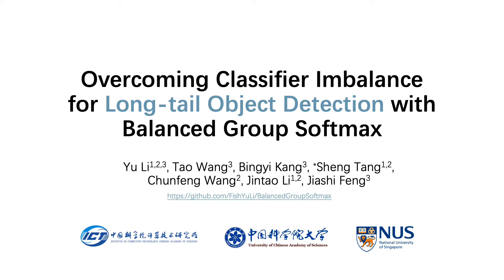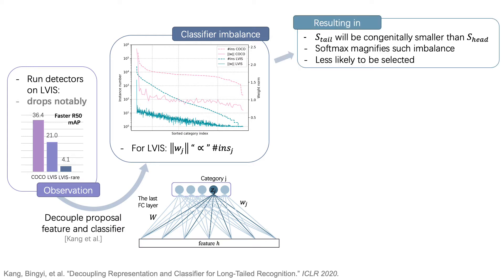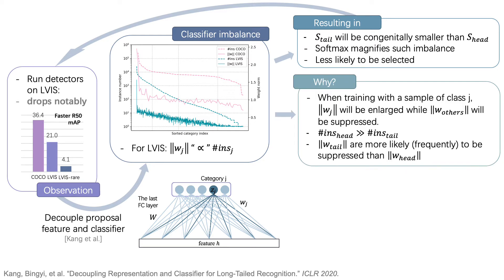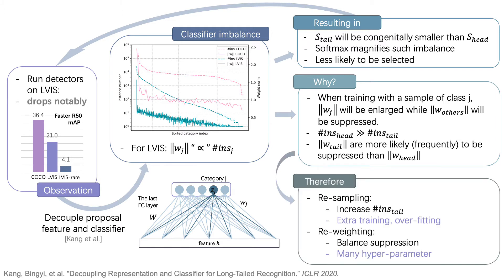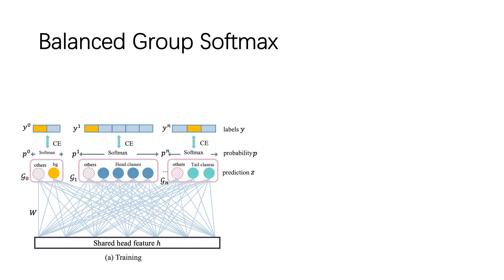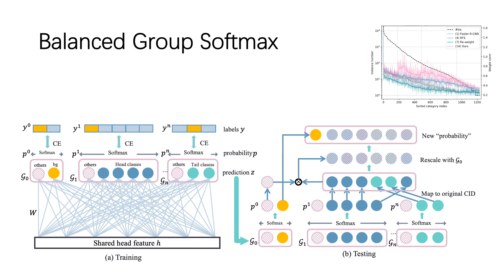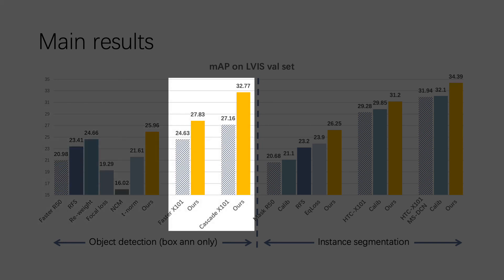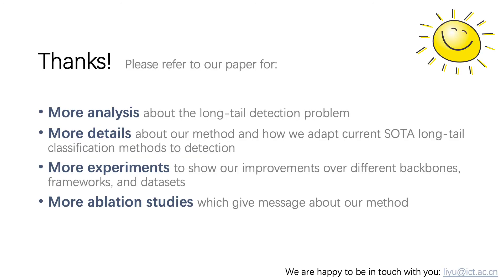Overcoming Classifier Imbalance for Long-Tail Object Detection With Balanced Group Softmax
Authors: Yu Li, Tao Wang, Bingyi Kang, Sheng Tang, Chunfeng Wang, Jintao Li, Jiashi Feng Description: Solving long-tail large vocabulary object detection with deep learning based models is a challenging and demanding task, which is however under-explored. In this work, we provide the first systematic analysis on the underperformance of state-of-the-art models in front of long-tail distribution. We find existing detection methods are unable to model few-shot classes when the dataset is extremely skewed, which can result in classifier imbalance in terms of parameter magnitude. Directly adapting long-tail classification models to detection frameworks can not solve this problem due to the intrinsic difference between detection and classification. In this work, we propose a novel balanced group softmax (BAGS) module for balancing the classifiers within the detection frameworks through group-wise training. It implicitly modulates the training process for the head and tail classes and ensures they are both sufficiently trained, without requiring any extra sampling for the instances from the tail classes. Extensive experiments on the very recent long-tail large vocabulary object recognition benchmark LVIS show that our proposed BAGS significantly improves the performance of detectors with various backbones and frameworks on both object detection and instance segmentation. It beats all state-of-the-art methods transferred from long-tail image classification and establishes new state-of-the-art.